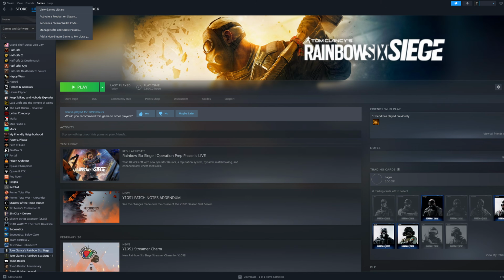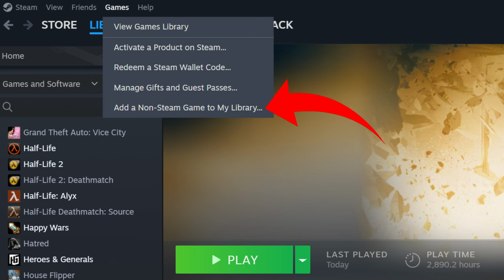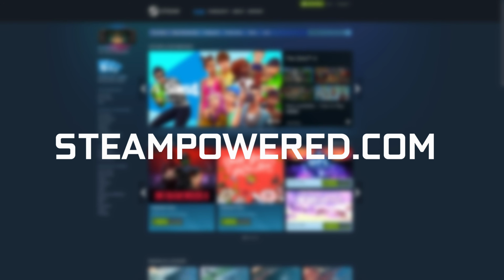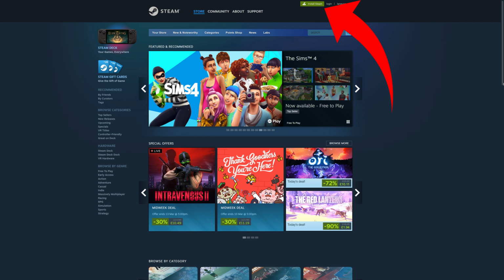What Is Steam & How to Use It?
Steam is the world's most popular game distribution platform, offering a massive library of games, social features, and mod support. Here’s everything you need to know to get started!

📚 Chapters:
0:00 - Introduction
0:12 - How Steam Started
1:16 - Features & Benefits
2:18 - Steam Beyond Software
2:35 - How to Get Started

🎮 What Is Steam?
Steam is a digital game store where you can buy, download, and play games. It started in 2003 as a way for Valve to distribute its own titles, such as Half-Life and Counter-Strike, but quickly expanded to include thousands of games from various developers.

🔥 Key Features of Steam:
✔️ Game Library Management – Buy, download, and organize your games.
✔️ Add Non-Steam Games – Launch third-party games directly from Steam.
✔️ Social Features – Add friends, join multiplayer games, and chat.
✔️ Steam Workshop – Download and install mods with one click.
✔️ Frequent Sales – Huge discounts on games throughout the year.

🕹️ Beyond Software – Steam Hardware
Steam has expanded into hardware, including:
🟢 Steam Deck – A handheld PC for gaming on the go.
🟢 VR Headsets – Valve's VR systems for immersive gaming.
🟢 Upcoming Home Console – Valve continues to innovate with new devices.

✅ How to Get Started with Steam?
2️⃣ Download and install the Steam client (Windows, Mac, Linux, & Mobile).
3️⃣ Create an account and start browsing the store.